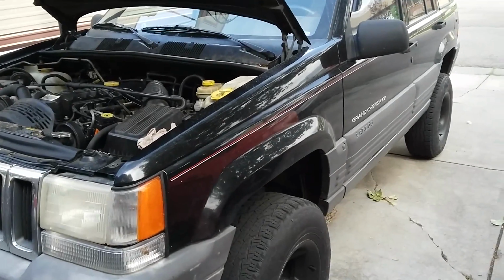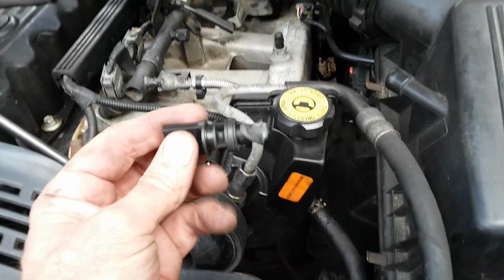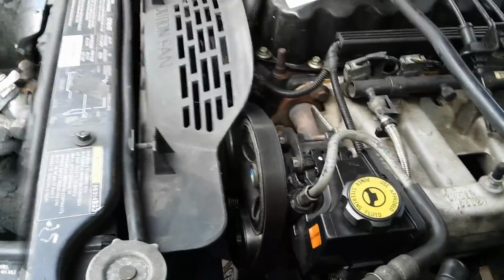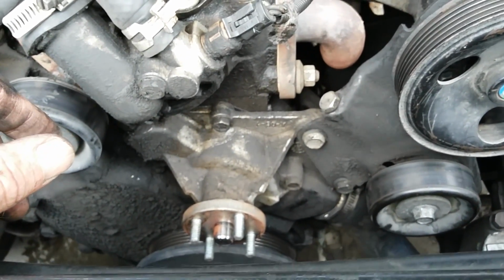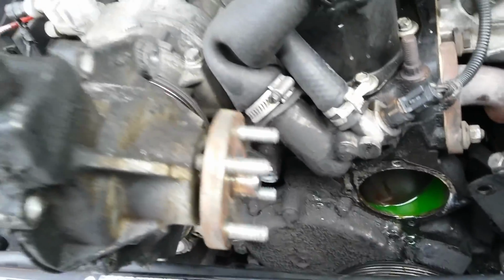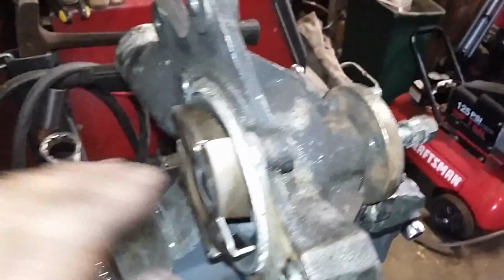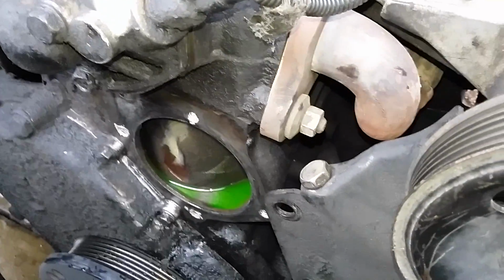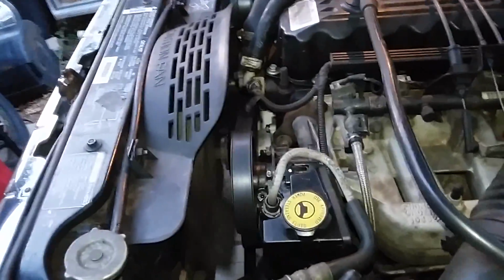96 Jeep diy water pump replacement, how to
In this video i show how to change the water pump on a Jeep Grand Cherokee. Hopefully this diy video will help you change yours! Leave comments to help others.